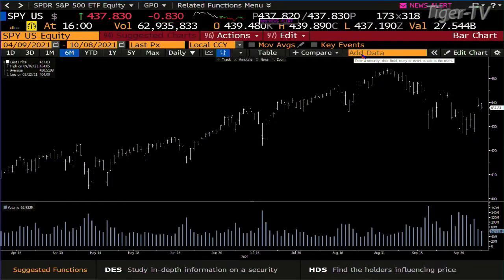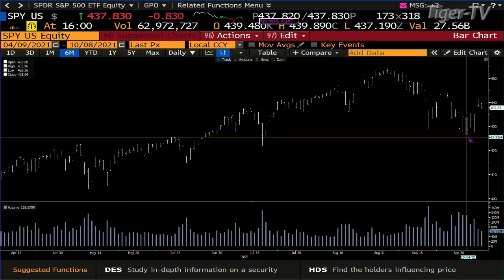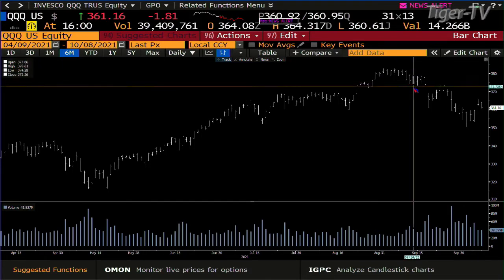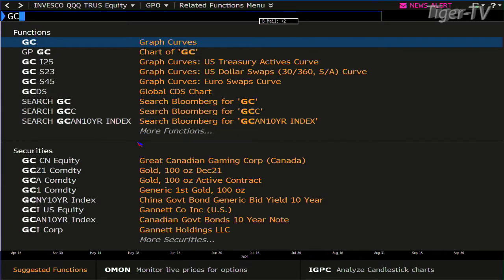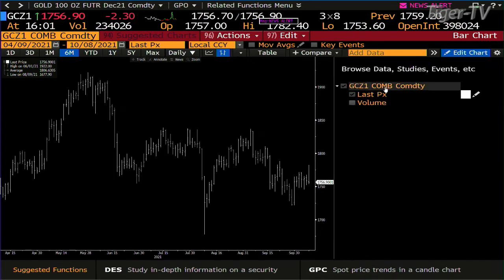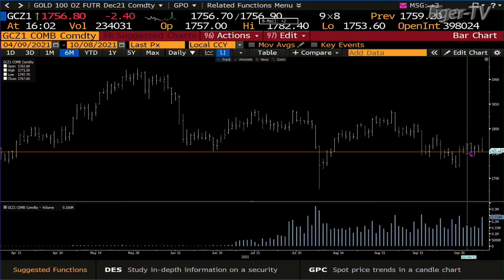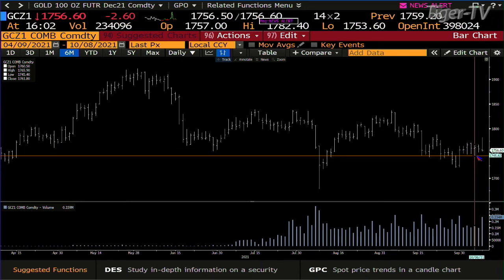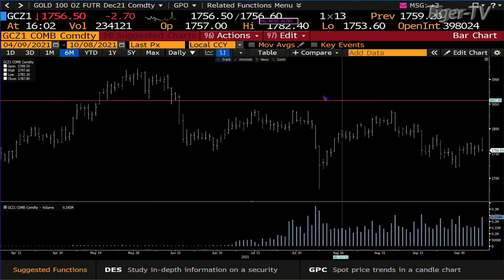October 8th, 4PM ET Market Update on TFNN - 2021